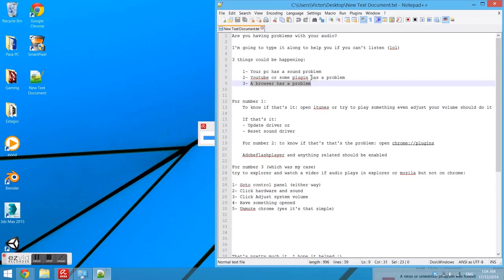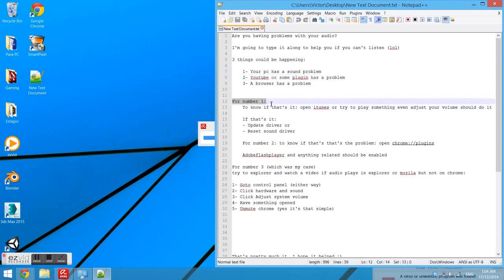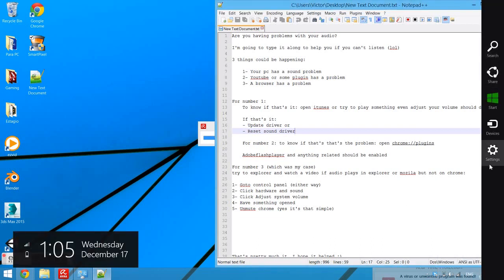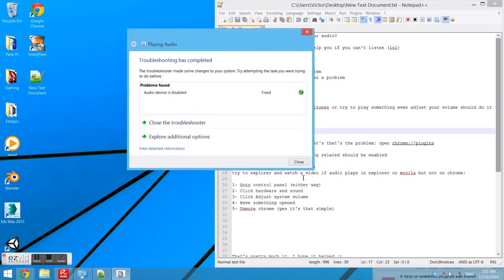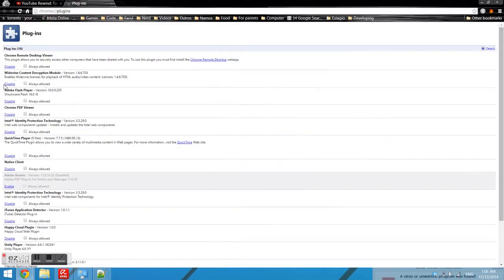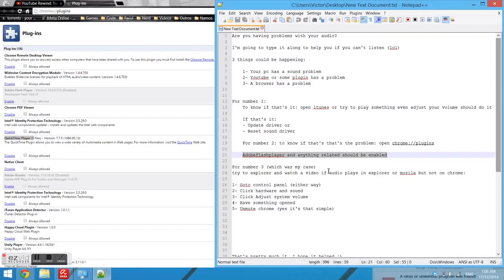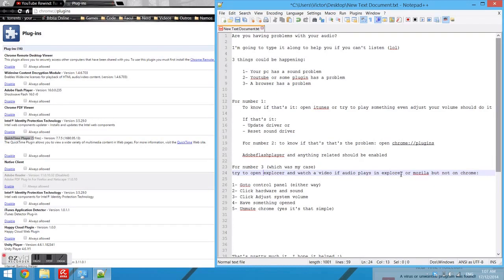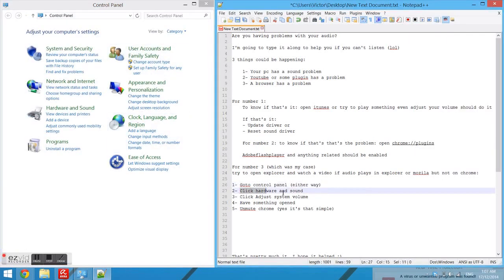Audio not working on Chrome - How to Fix (other possible problems)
I had audio problems with my pc this morning and decided to make a video to help anyone that's suffering with the same thing I was :)

Let me know if it helps